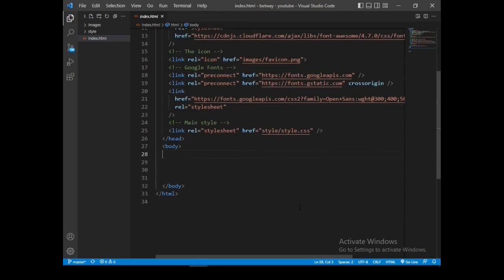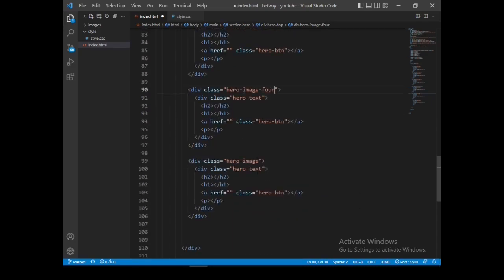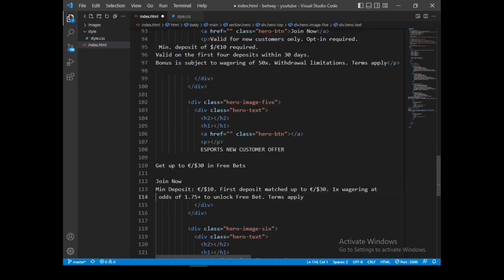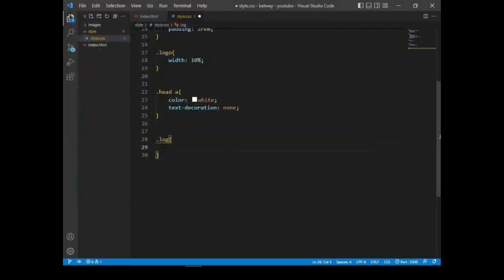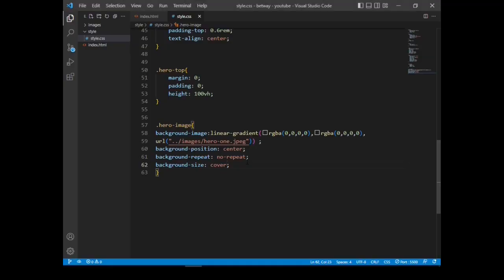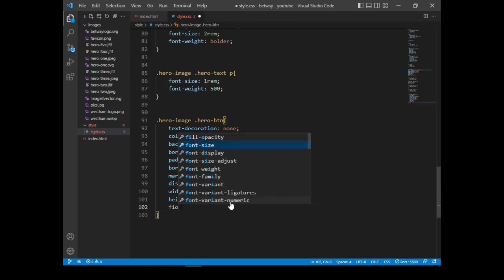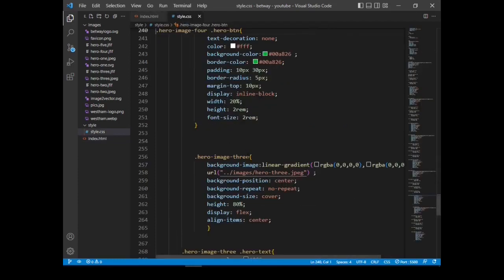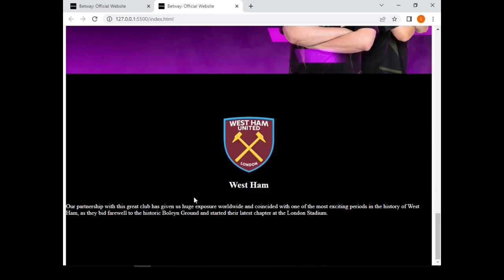How To Make Betting Website Like Betway | HTML & CSS Projects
This HTML & CSS-only Project perfect for beginners that will be perfect for anyone starting to build responsive Sports Betting website projects. Beginners tutorials for HTML and CSS. Improve your CSS skills with coding Online sports betting website. Learn how to create Online Sports Betting Website Like Betway  using  HTML & CSS Project

commission in case you like and decide to purchase the   product or service. This comes at no extra cost for you.